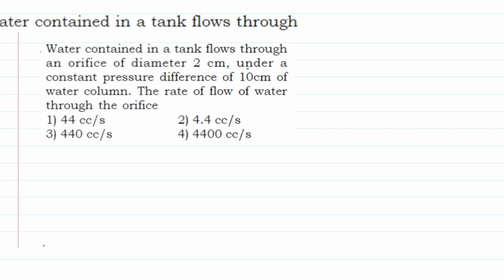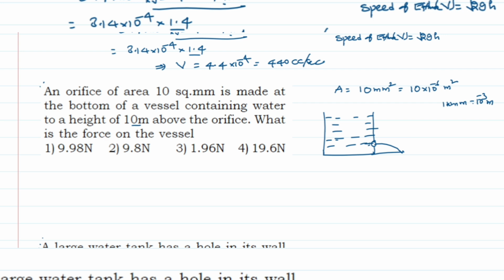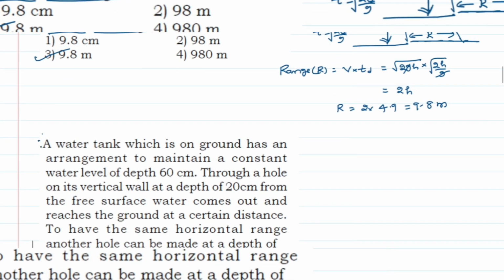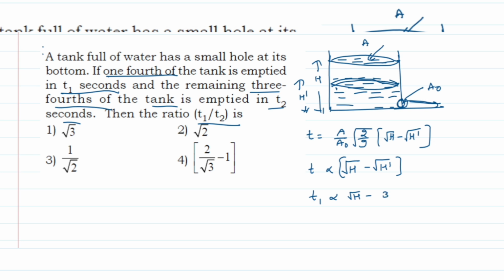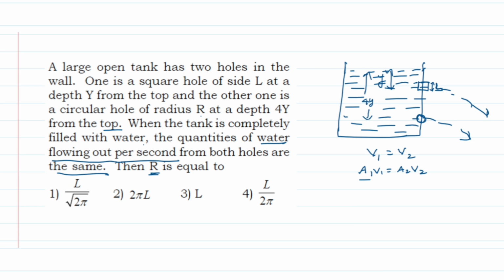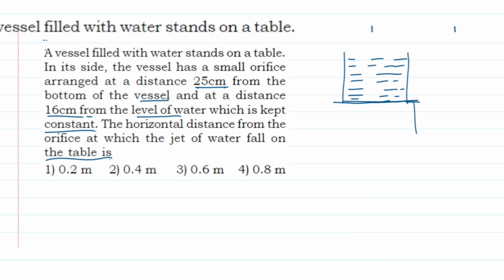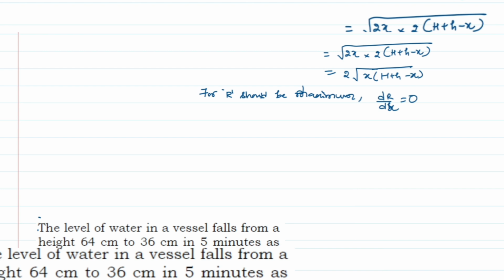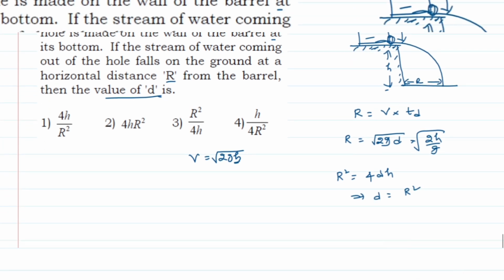CLASS 11th -CHAP 10 || MECHANICAL PROPERTIES OF FLUIDS-04 || SPEED OF EFFLUX PROBLEMS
Speed of efflux or Torricelli's theorem problems